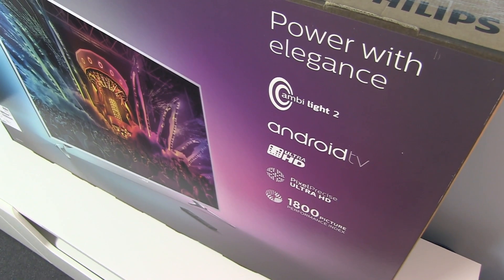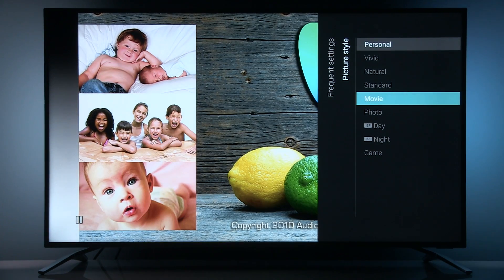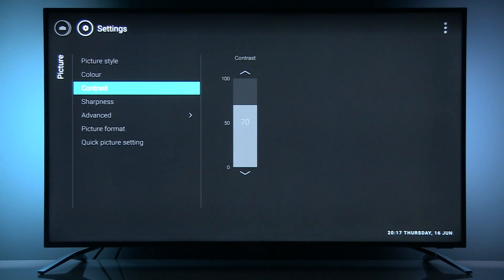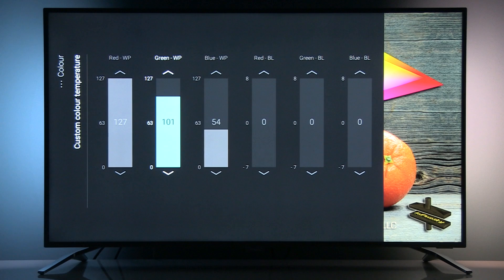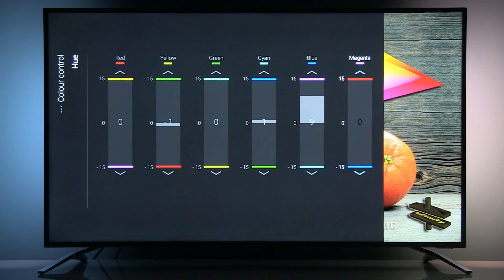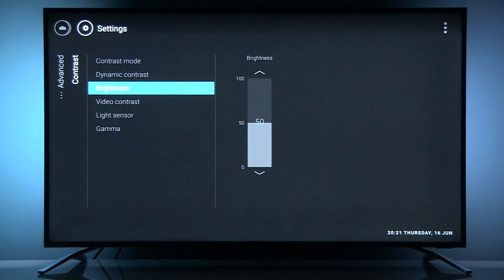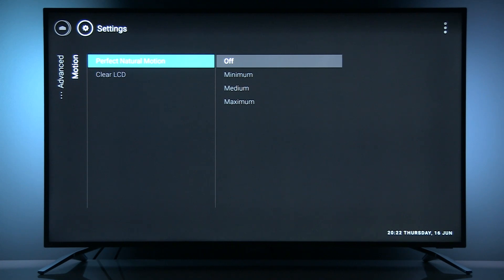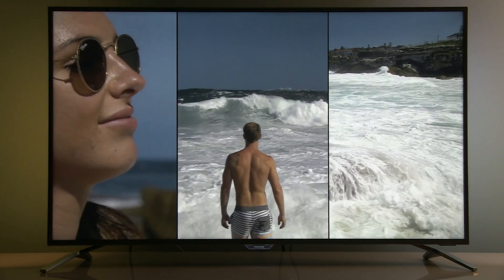Philips 49PUS6501 PUS6501 UHD TV settings after calibration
Settings after calibration for Philips 49-inch PUS6501, TV from 2016 lineup. Calibration done in ISF Day mode, applicable to all other screen sizes in PUS6501 series.

Peak luminance: 185nits
Gamma: 2.2
Colorspace: Rec.709

NEW!